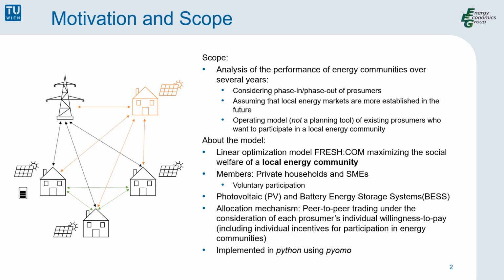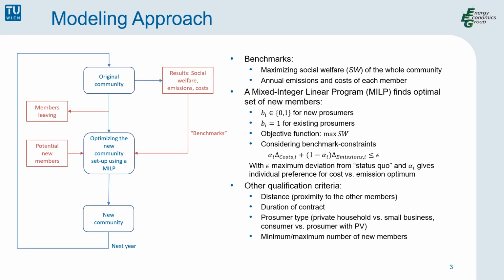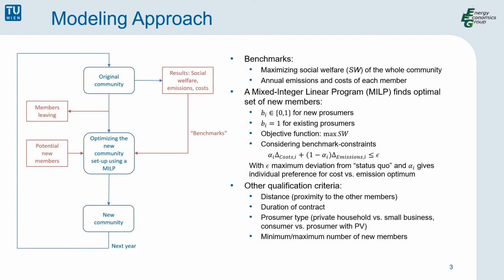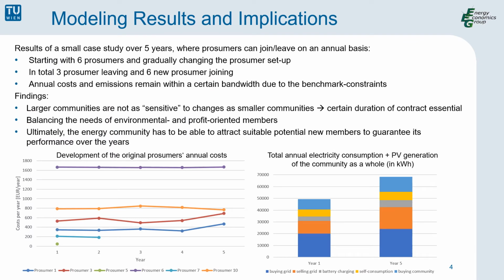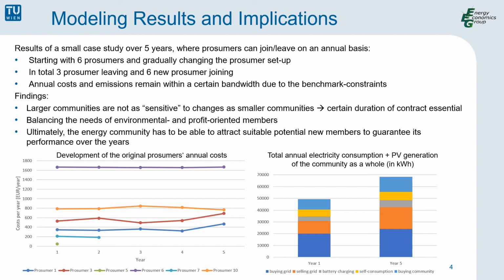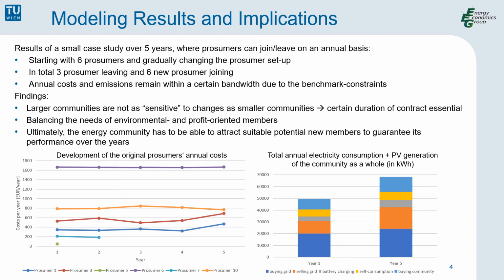Dynamic Participation of Prosumers in Energy Communities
Participation in energy communities (EC) is on a voluntary basis, mostly by environmentally aware and technically interested prosumers. Since the structure of communities can change over the years, e.g. due to the entry and exit of prosumers or due to demographic changes, it is necessary to consider dynamic participation of prosumers in ECs. A mixed-integer linear program (MILP) is applied to a community with dynamic phase-in and phase-out of prosumers. The underlying concept is peer-to-peer trading between the members of the community, optimally allocating PV generation under the consideration of individual willingnesses-to-pay to maximize the social welfare of the community. Certain performance indicators, such as the annual emissions and profits, are considered as a benchmark to find the optimal characteristics of new prosumers, who might join an existing EC. The proposed method ensures that the performance of the EC does not change unfavorable for individual prosumers or for the community as a whole. The results show a small case study over a period of five years.

This project group is part of the EMP-E 2020 online Conference that will take place from 6th-8th October 2020. The EMP-E brings together scientists and policy makers working on current energy modelling and energy policy issues, looking at the current and future opportunities for change. This annual conference seeks to bridge the gap between scientific modellers and policy makers at all levels, with the help of European Commission representatives.

LinkedIn: openENTRANCE EU Project